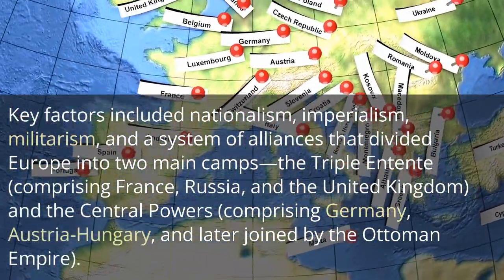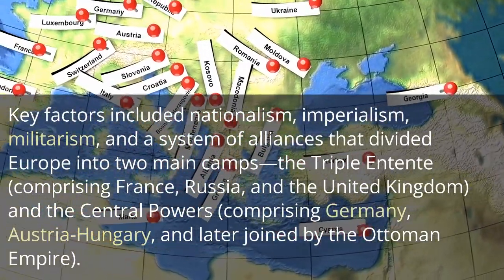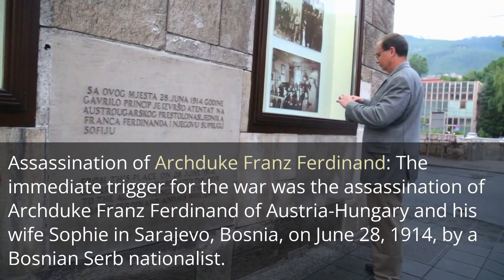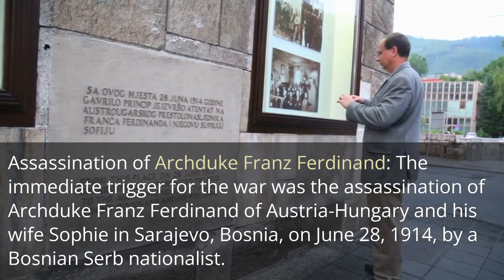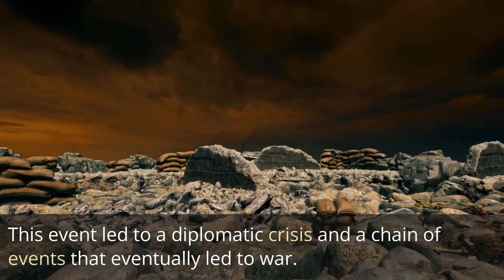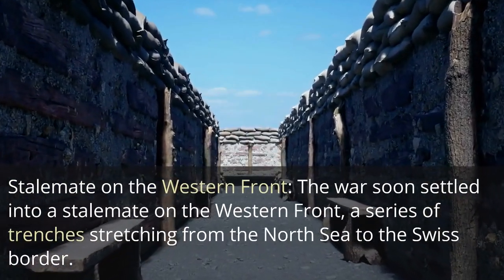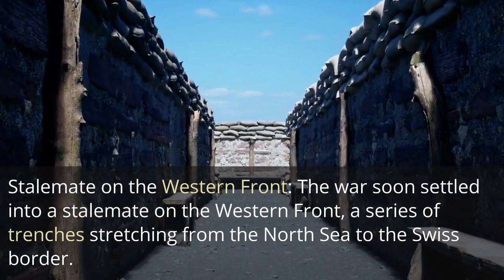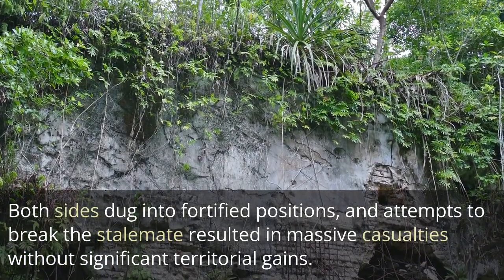A Brief History of the First World War.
Wars are never good. Here we cover the history of WW1 and why it happened, officially.